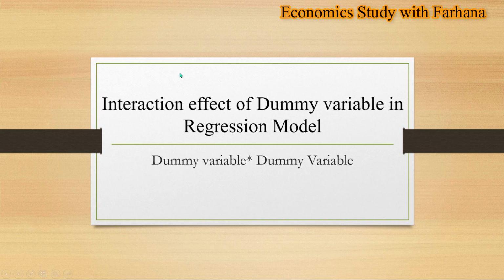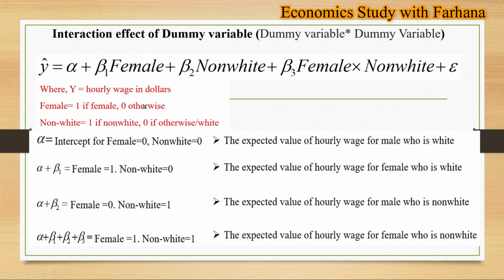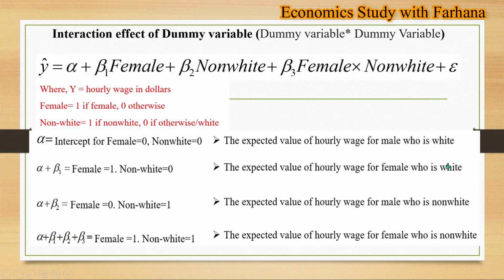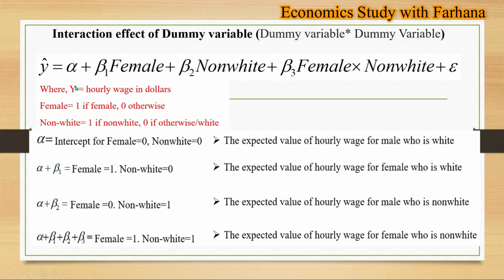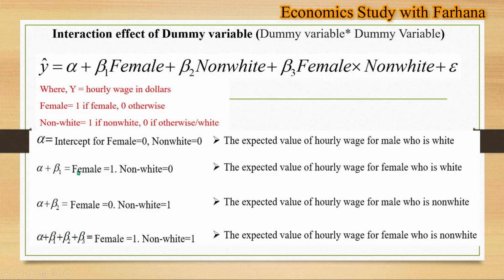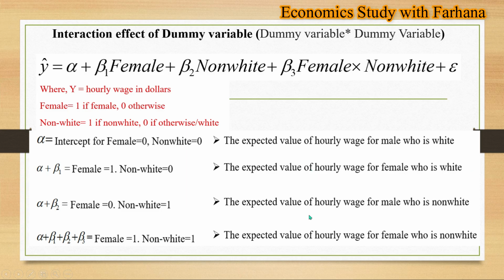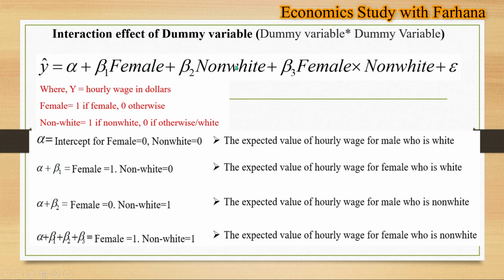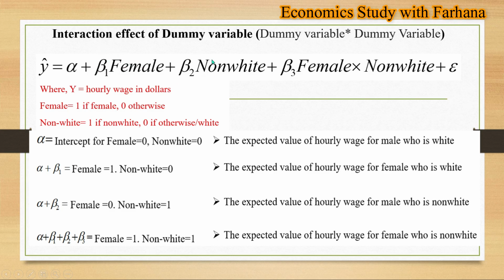Regression: How to interpret interaction effect of two Dummy as independent variable in regression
n this video, I have tried to explain the regression result when a dummy variable is an independent variable and a continuous variable is a dependent variable. I have also tried to explain the interaction effect of a dummy variable, which combines a categorical variable and a continuous variable.